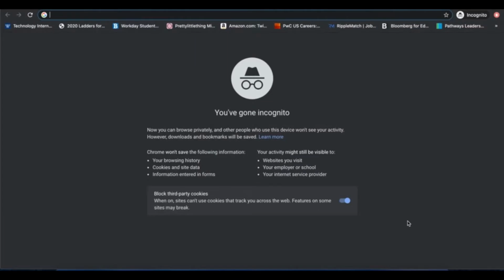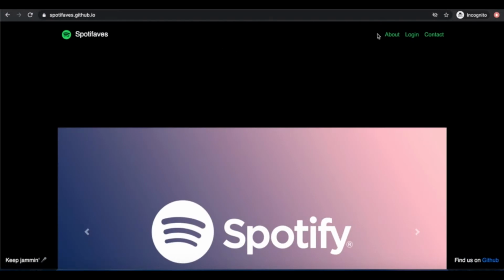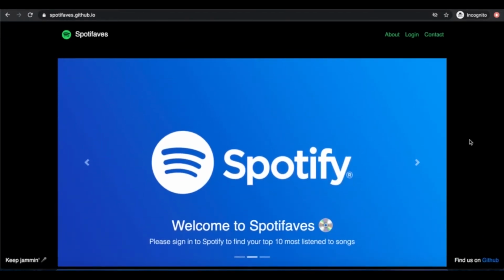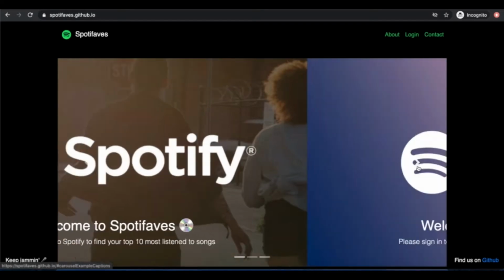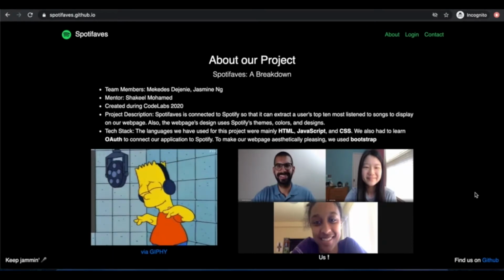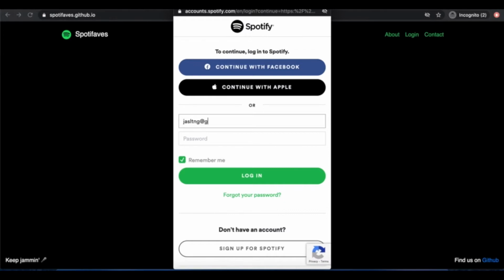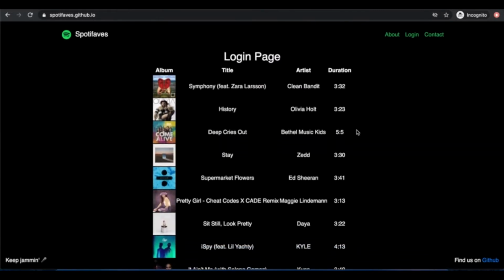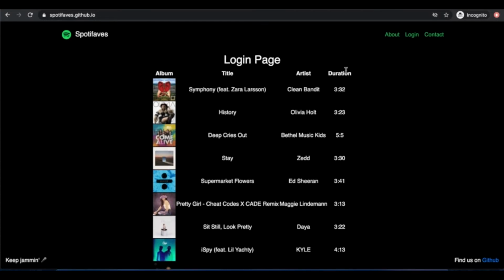Tech Talk: Spotifaves - Jasmine Ng, Mekedes Dejenie